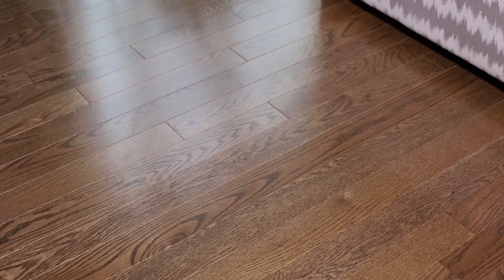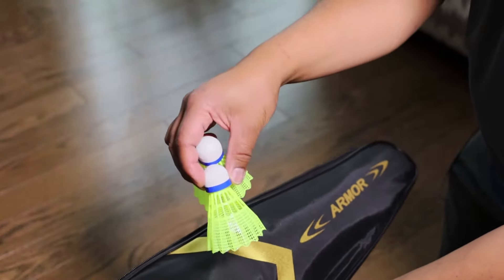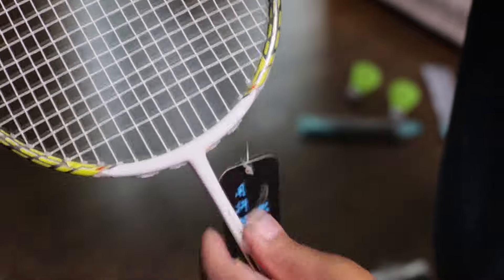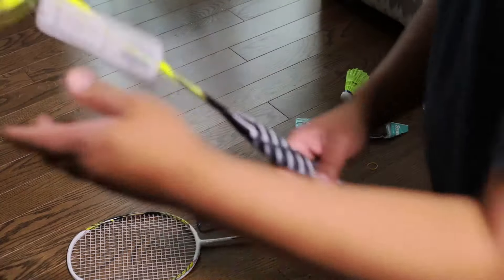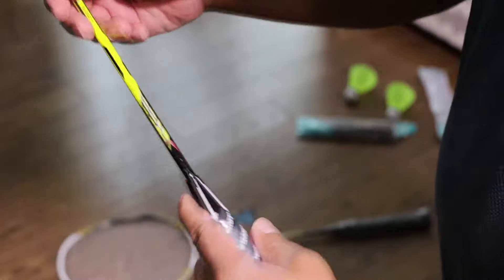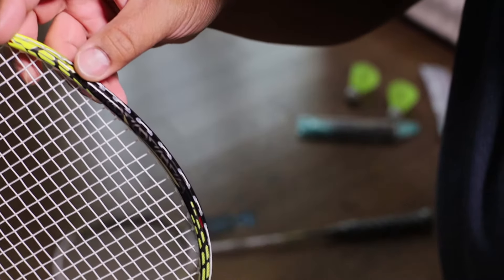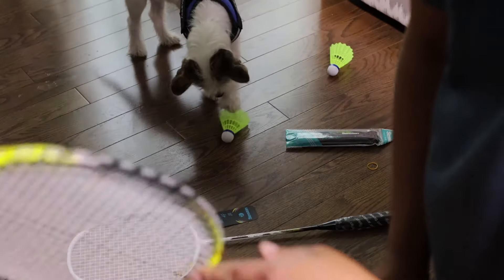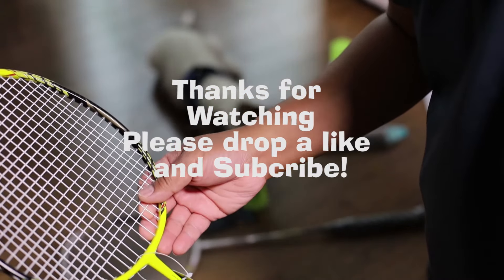Senston S-530 W/Y Badminton Racket Opening & First Impression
Hi Everyone!  In this video I open up a set of recreational badminton rackets that I picked up from Amazon!  It's a 2 pack of Senston S-530 W/Y.